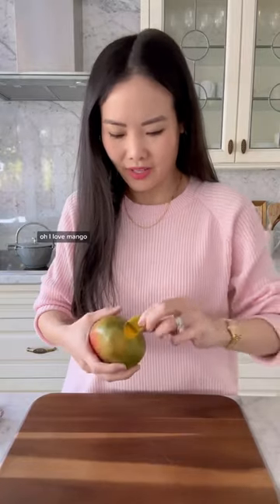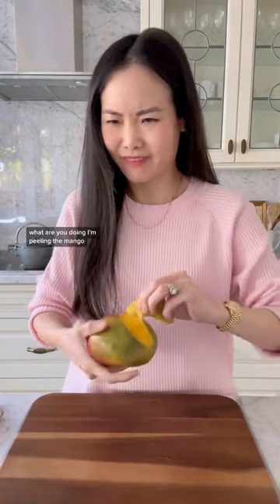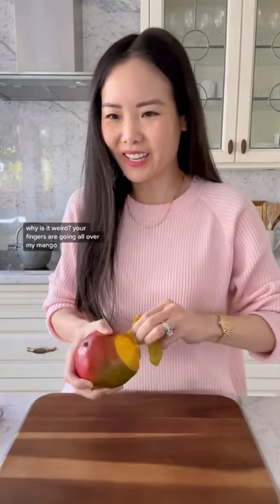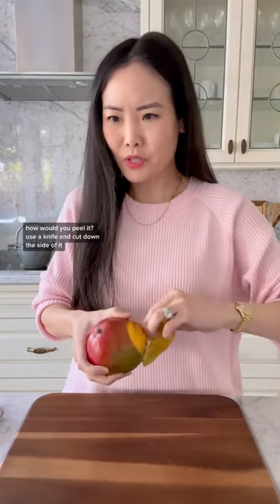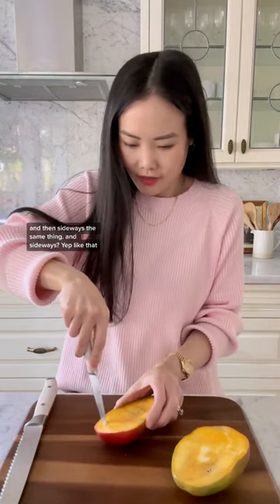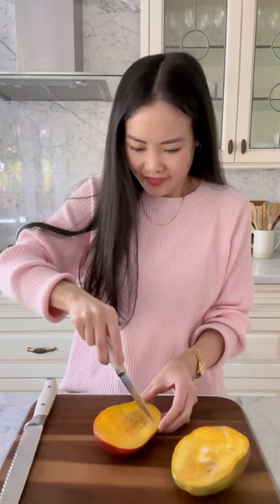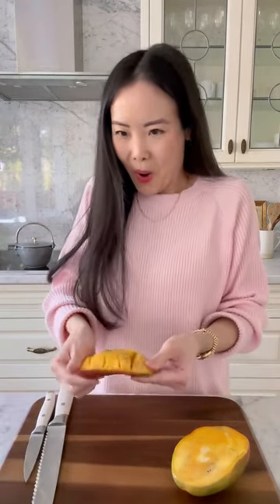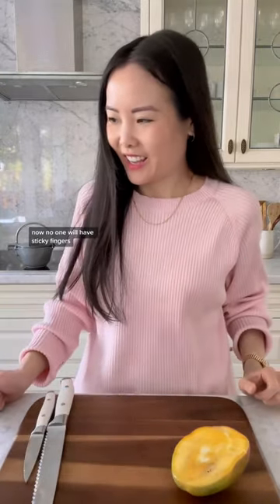This method is WAY EASIER